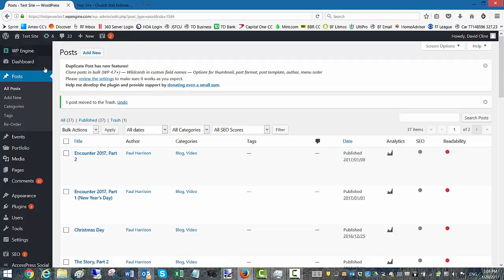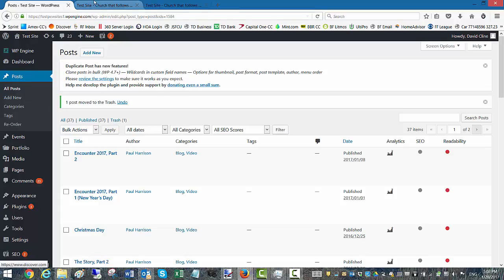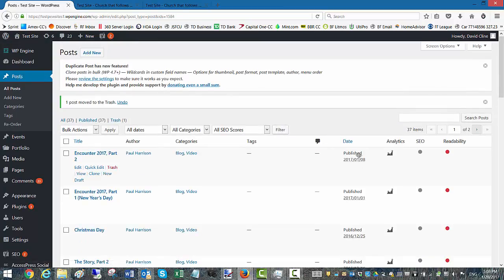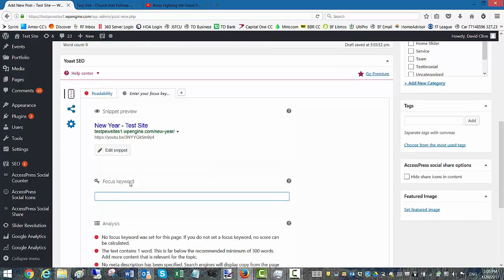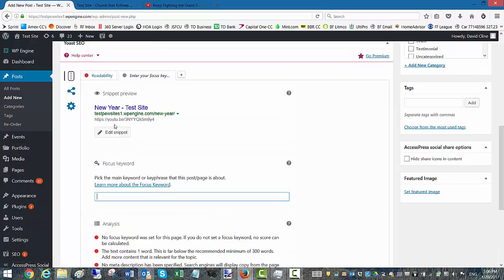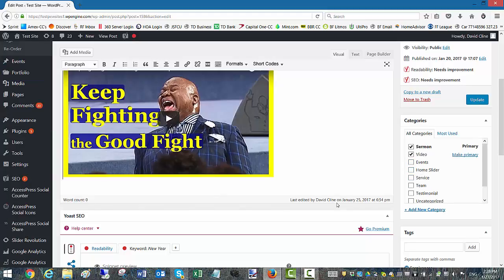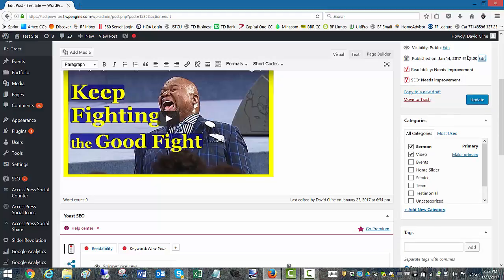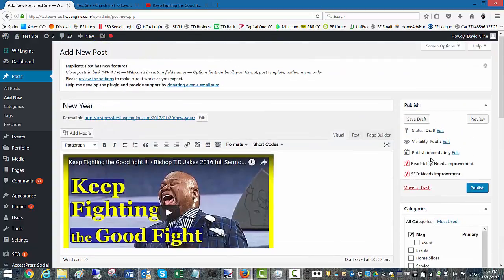Nassau Adding Sermons